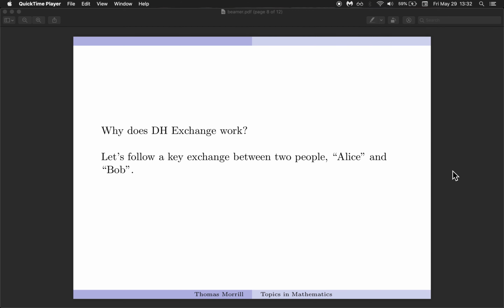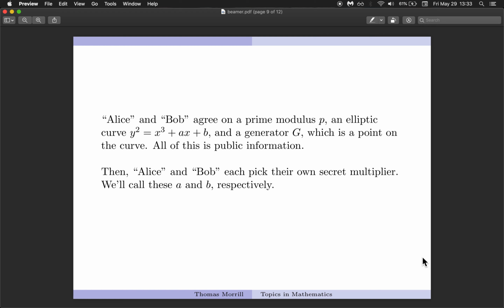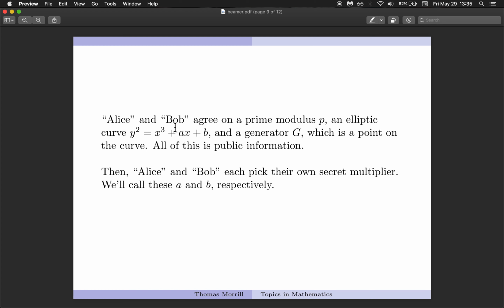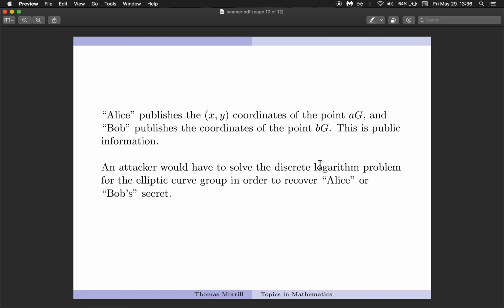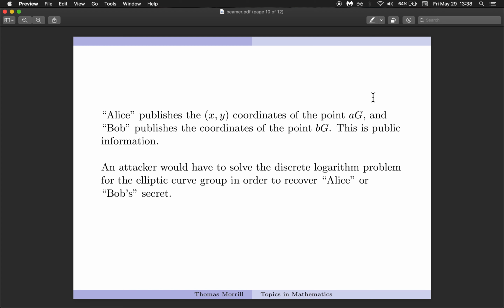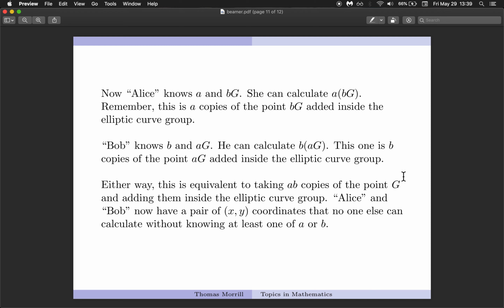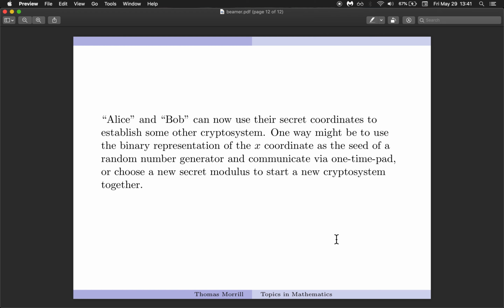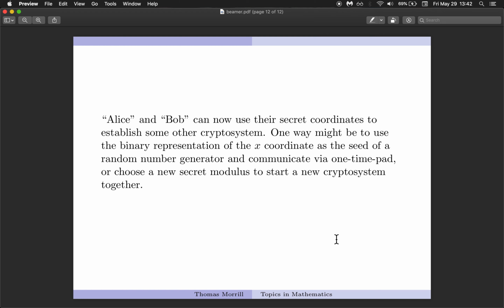ZPEM3301 - Why Elliptic Key Exchange Works